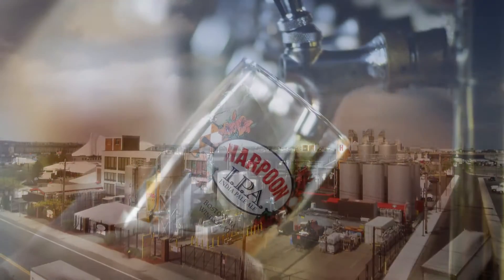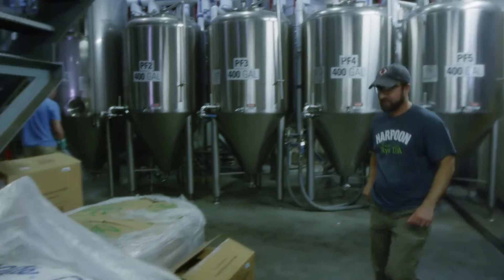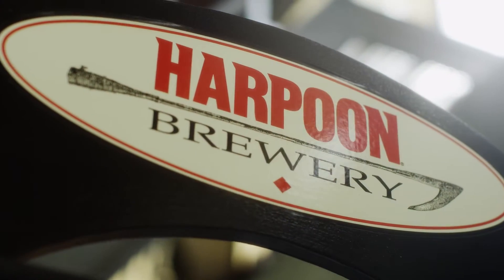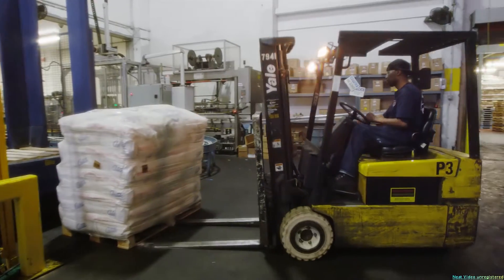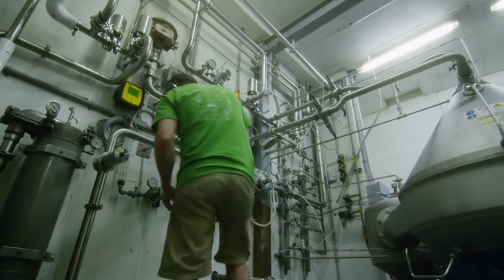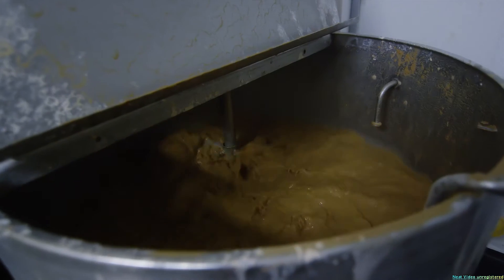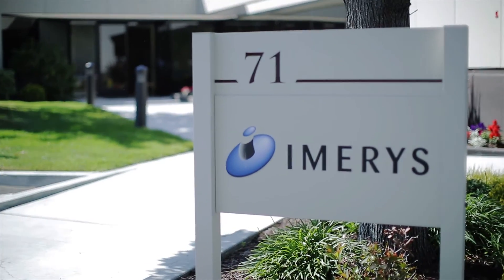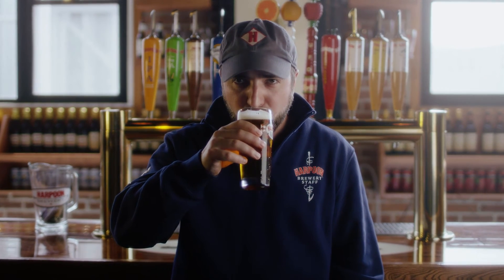Celite Cynergy: Innovation in Beer stabilization and clarification | Imerys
Imerys is the world's leader in minerals for filtration needs, from filtering edible oils, to swimming pools, blood and beer. As an example we visited the Harpoon Brewery in Boston. Brewer Jesse Brenneman talks about how Celite Cynergy has delivered better results by improving product filtration and stabilization as well as simplifying their brewery process.